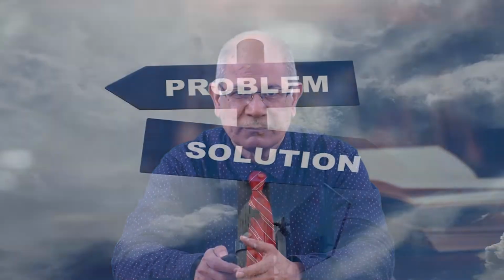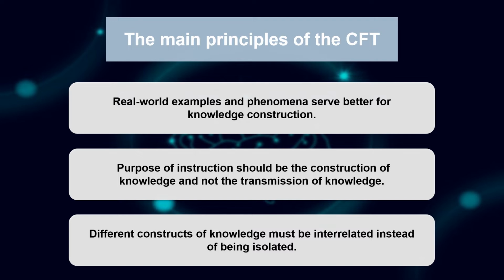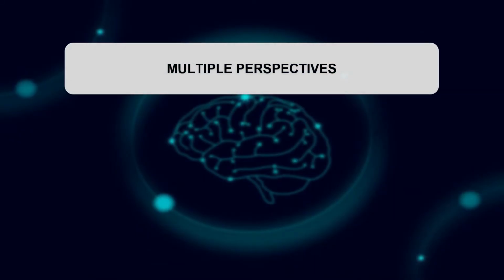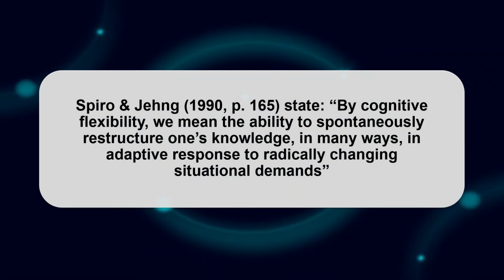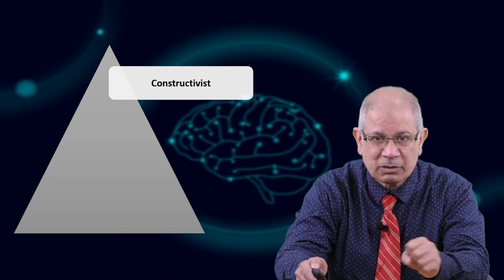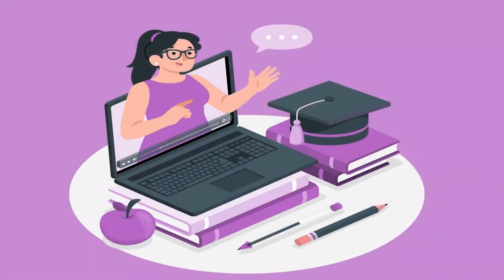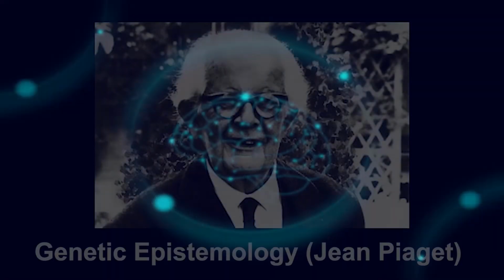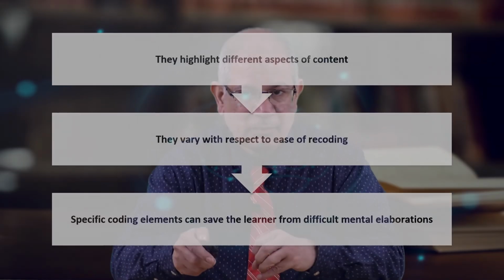Cognitive Flexibility Theory